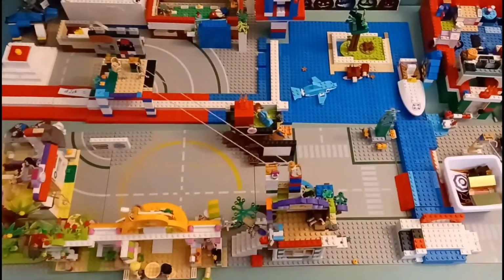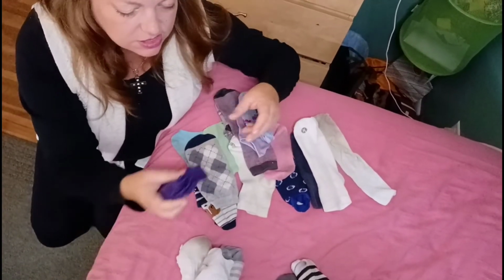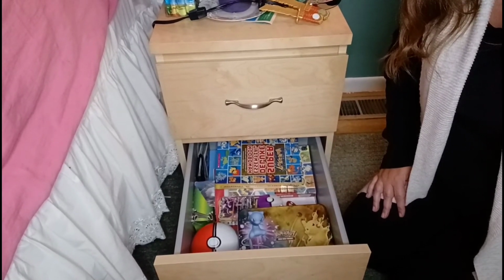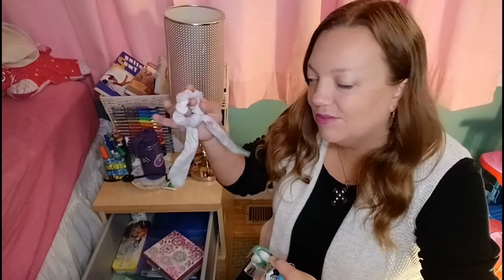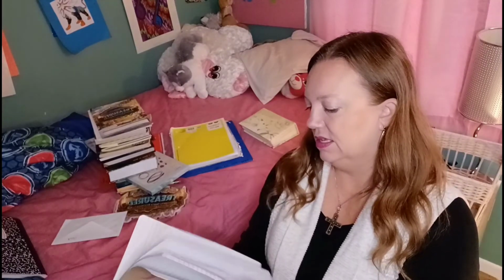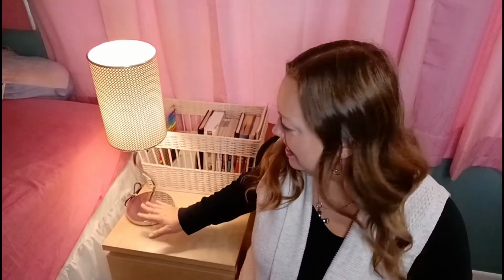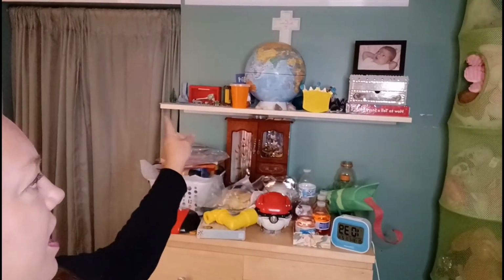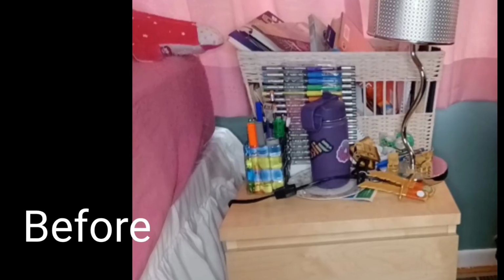Tiny Toys Big MESS | Whole House Declutter Series #41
In this video I declutter my daughter's dresser and nightstand. The cluttered up surfaces were really getting to me. The before and after pictures are extreme! I also give tips on how to make the decluttering discussions with children be more successful.